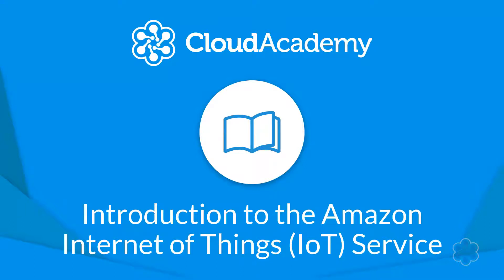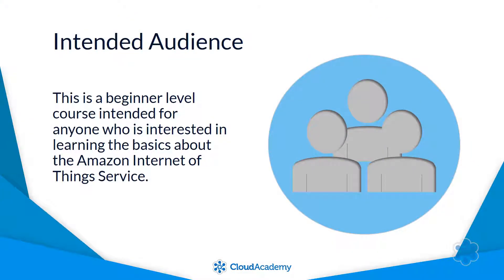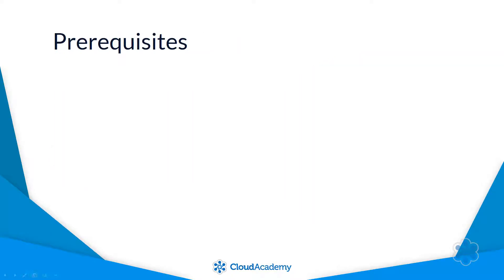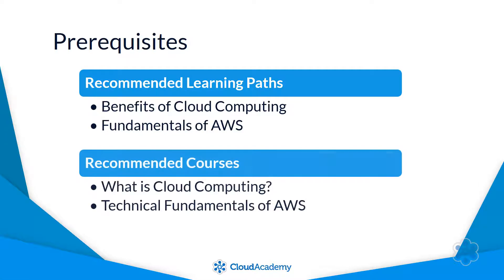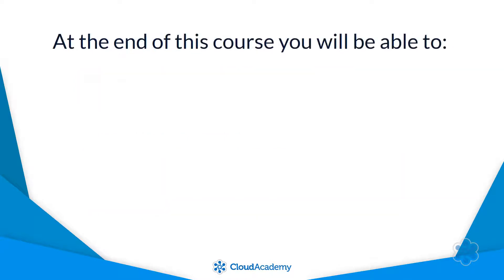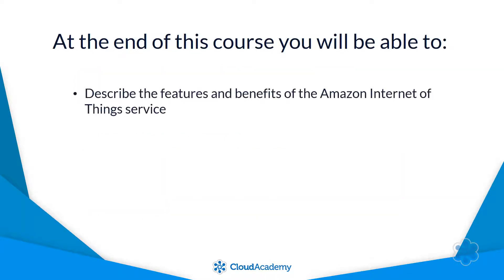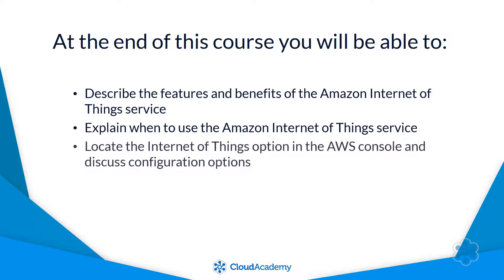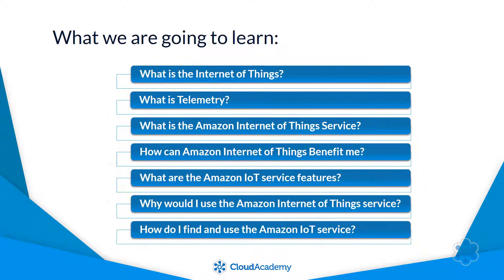Introduction to the Amazon Internet of Things (IoT) Service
This is an introductory course for the Amazon Internet of Things (IoT) service. In this course, define and discuss the concept of the Internet of Things.

The learning objectives are:
- Describe the features and benefits of the Amazon Internet of Things service.
- Explain when to use the Amazon Internet of Things service.
- Locate the IoT service option in the AWS console and discuss how to configure it.
- Give examples of use case scenarios for Amazon Internet of Things service.